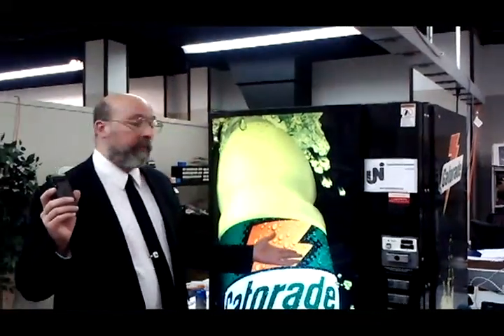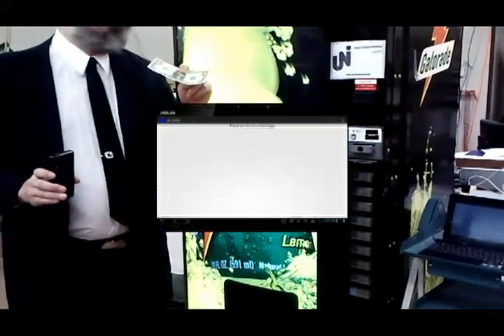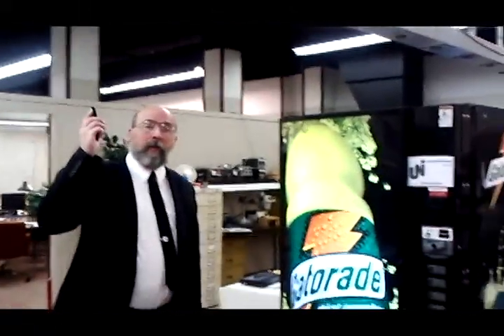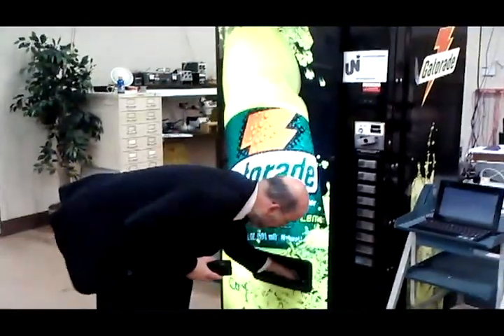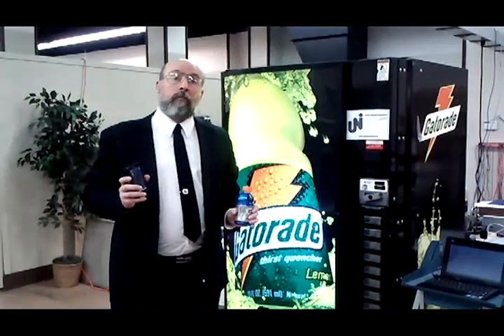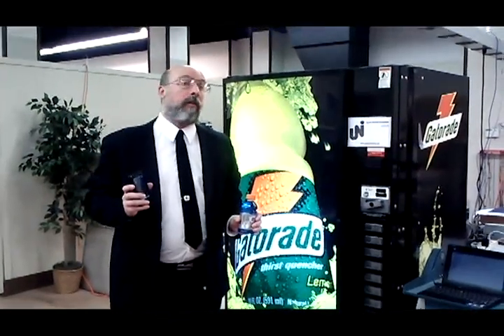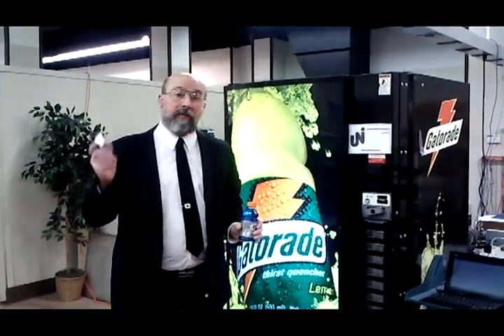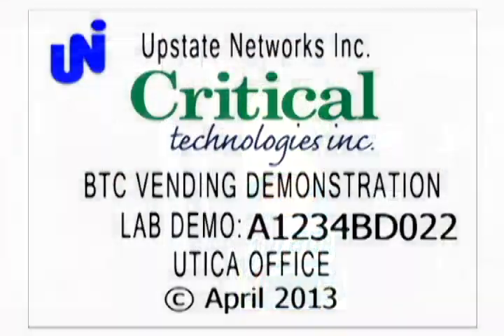Bit Coin Vending Machine with Change Returned in US Dollars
MON APR 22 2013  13:23 EST: Stuart W. Card, PhD of Critical Technologies Inc. made the first ever purchase (Gatorade Drink) from a vending machine using BitCoins and received change in US dollars (USD), in the laboratory of Upstate Networks Incorporated (developers of BTCVend [tm] and DroidVend [tm]).

The payment portion of this historic transaction can be viewed in the
a transfer from Bitcoin address 1JN8zzT9nPU5DMBHvN3na8Bjb8cWwUyKjd to
Bitcoin address 1KFgRXHHquhJL2prKBDoXU6wQfukEueoJ6 in block 232623